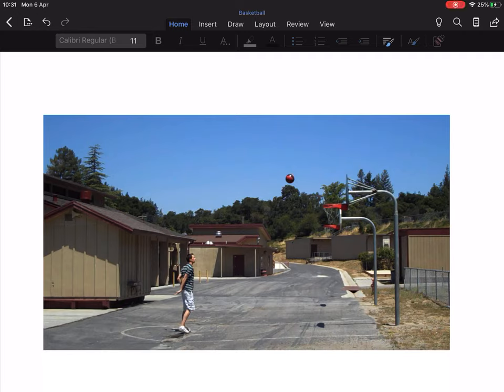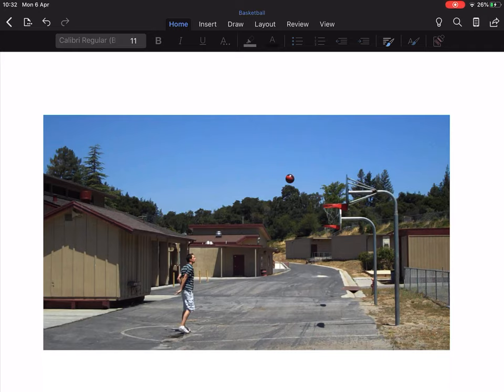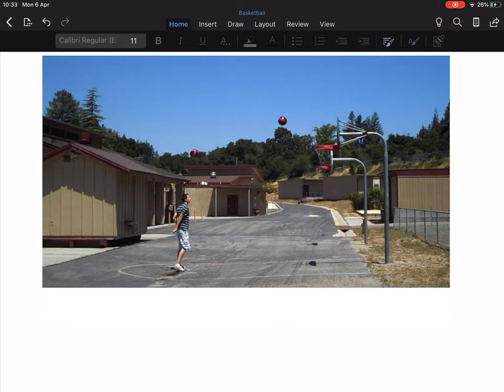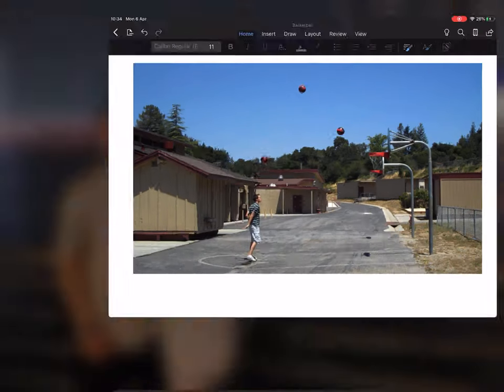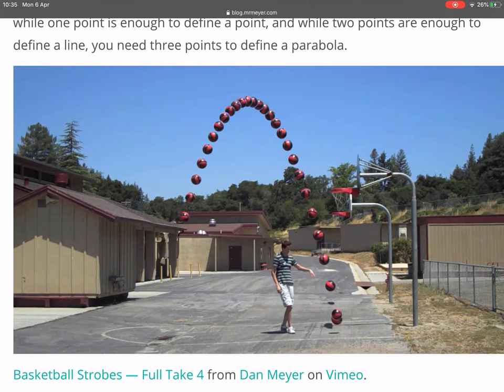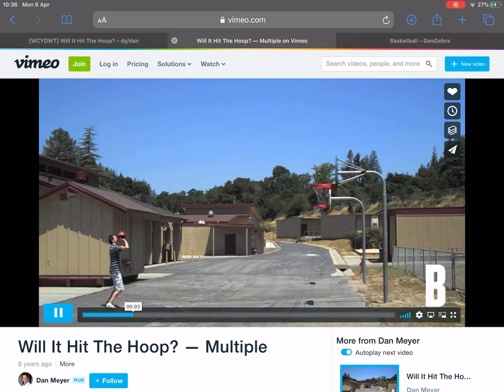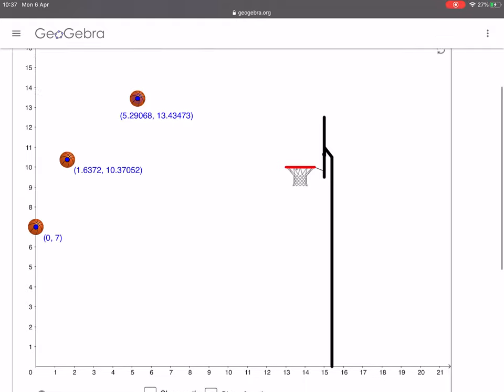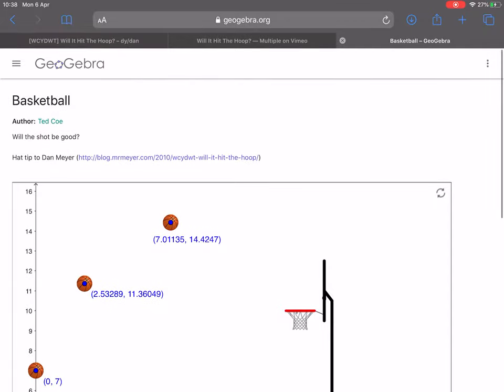A level Taster Session 1: Sketching curves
Using the worksheet, answer the questions and have a think about how you could model the path of the basketball.

Video clips from Dan Meyer.